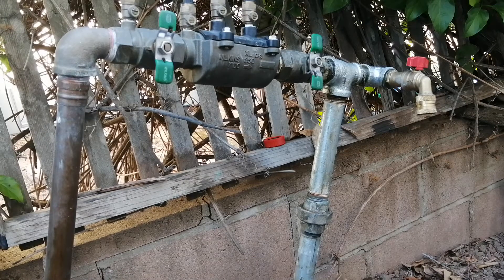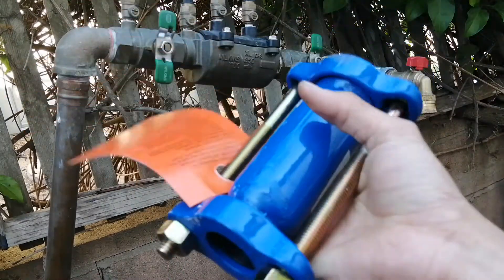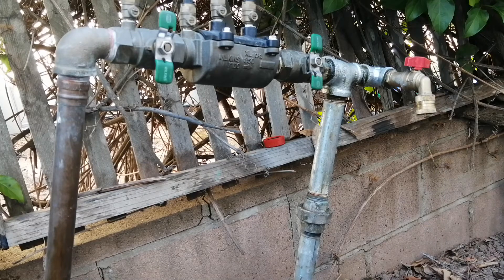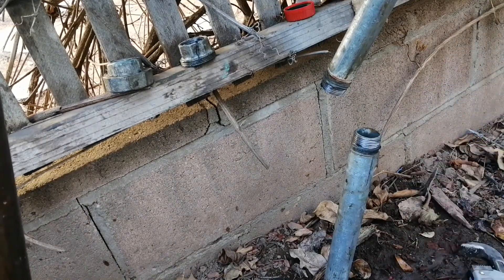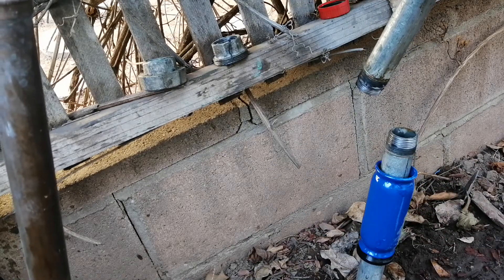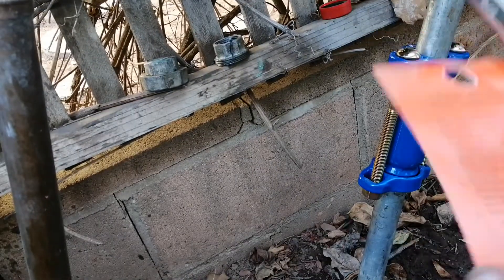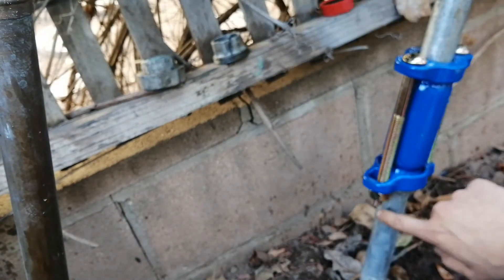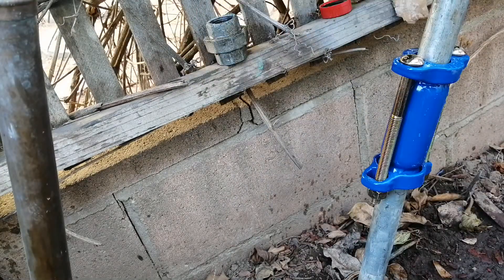How to Repair a Galvanized Water Or Irrigation Pipe With a Compression Coupling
I needed to repair a galvanized pipe with damaged threads on my irrigation system so I used a steel compression coupling, commonly known as a Dresser coupling after a popular brand. While the water supply lines and indoor plumbing are all copper, the irrigation system is PVC with galvanized above ground. Repairing the damaged threads would have meant a lot of digging to replace the pipe, so the Dresser coupling is definitely worth the price.